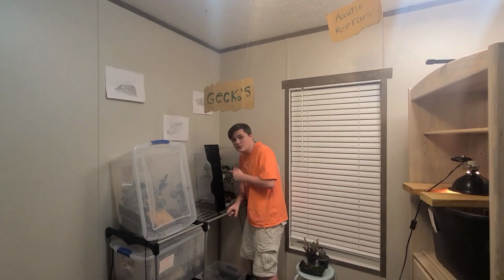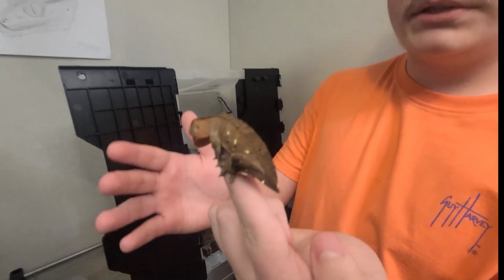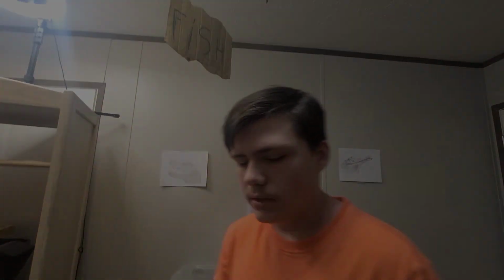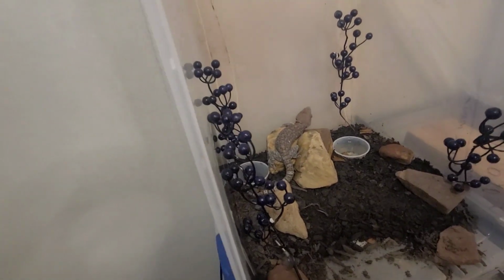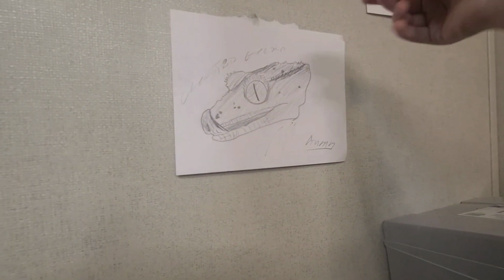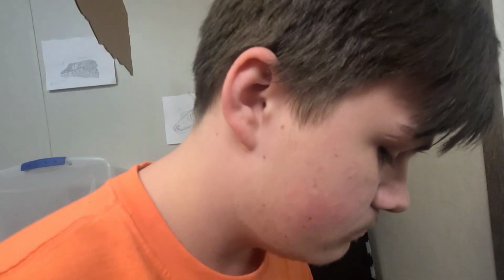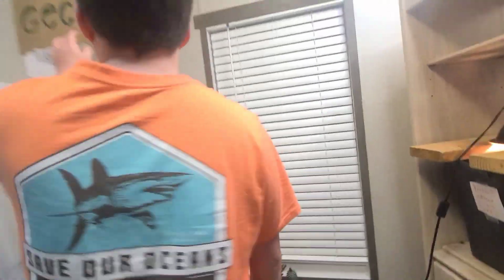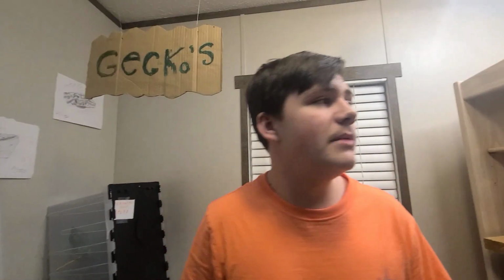he has to go!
???     wtf